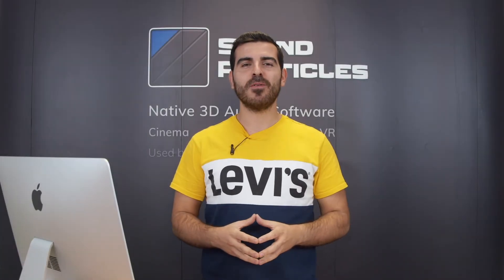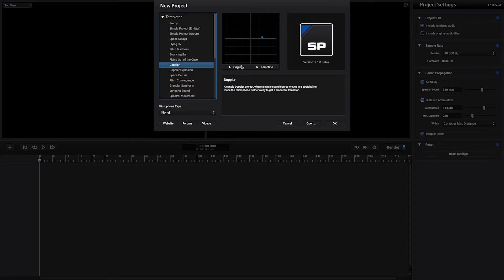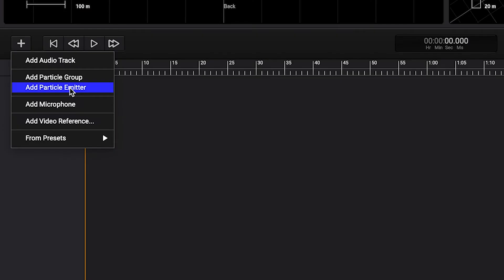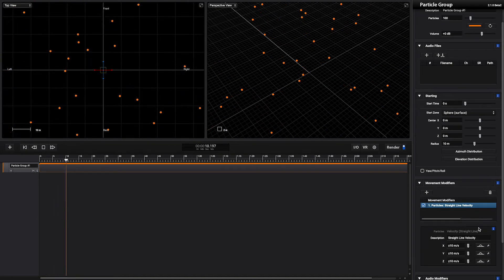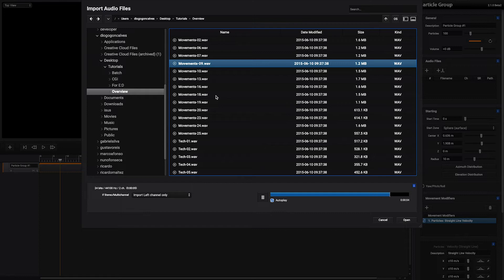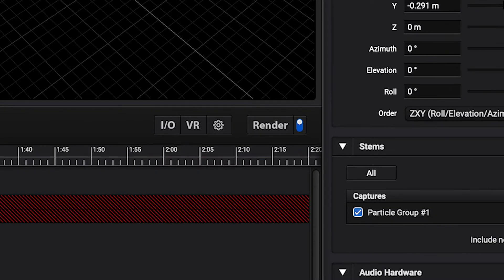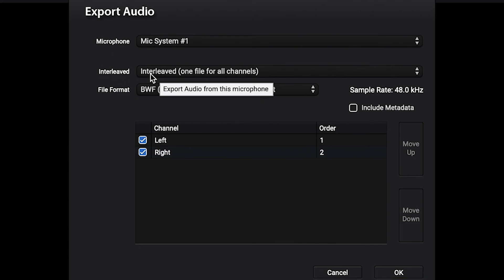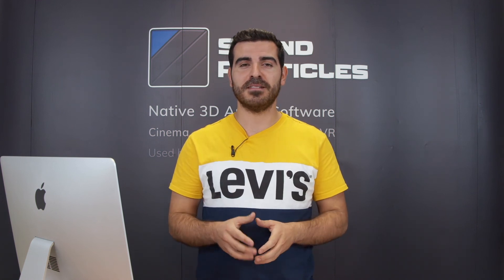Sound Particles 2 Tutorials - Overview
Create your first Sound Particles 2 project with our help!

Learn the basics of Sound Particles 2 like creating a project, creating a particle group, importing audio files, rendering and exporting your audio.